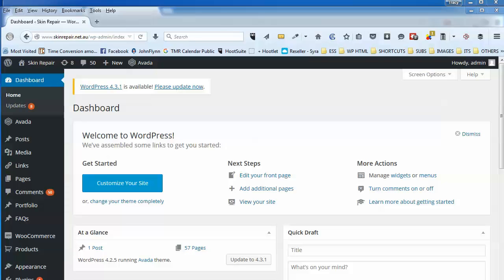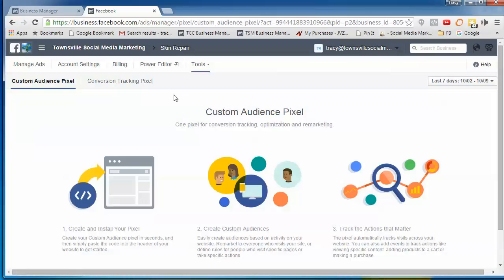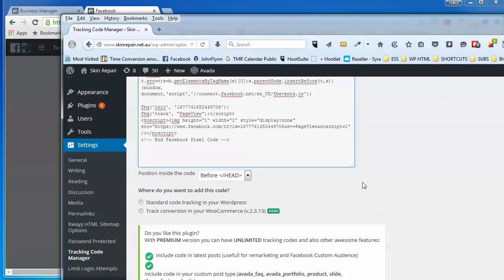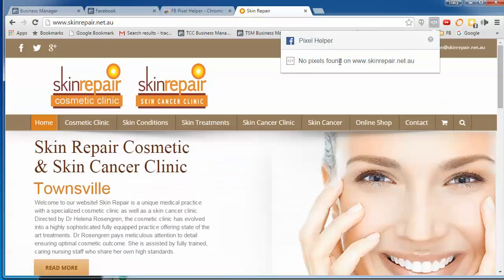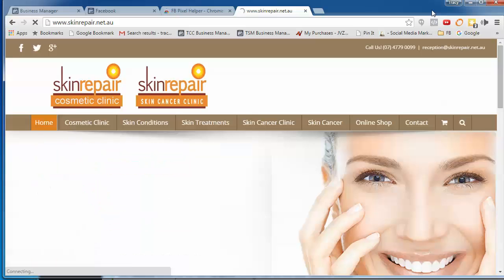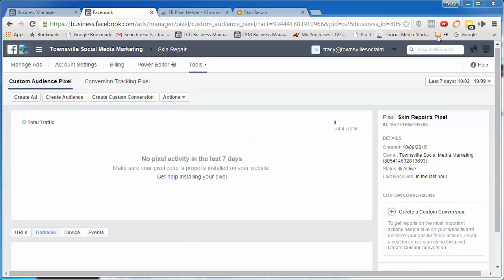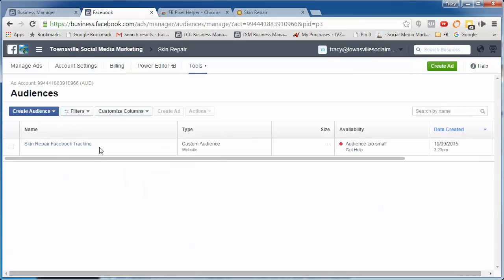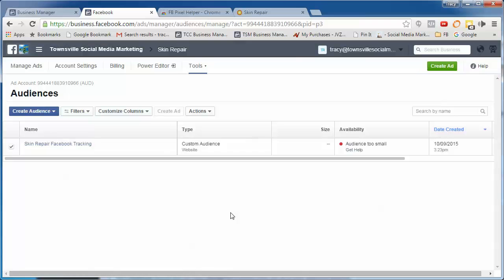How to install Facebook Tracking Pixel on a Wordpress Website 2015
- the easy way to install the Facebook Tracking Pixel on your Wordpress website using the plugin

Townsville Social Media Marketing